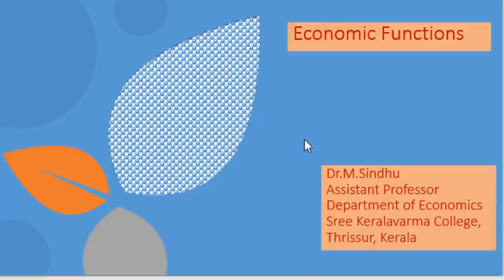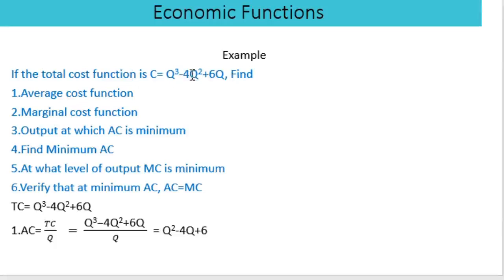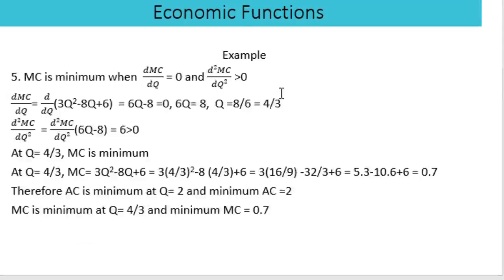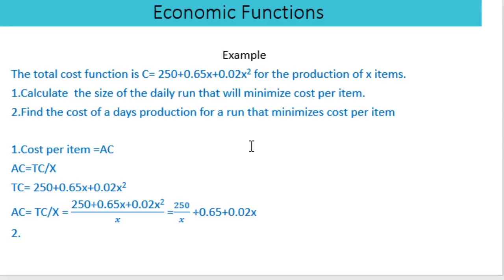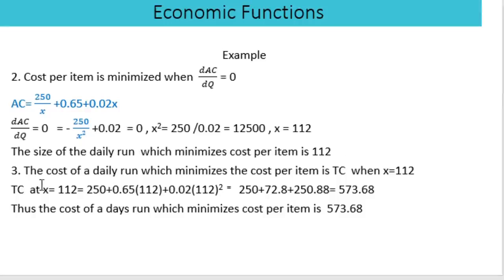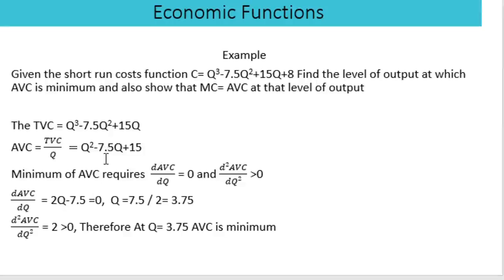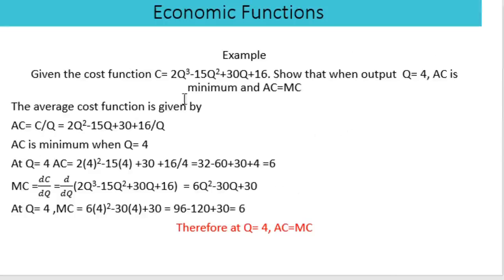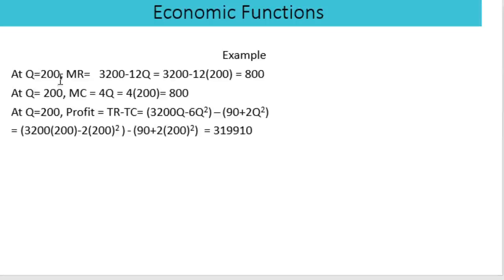Economic function Problem solution 2